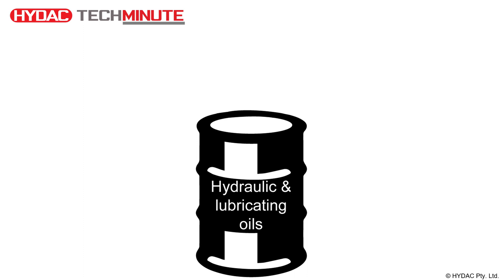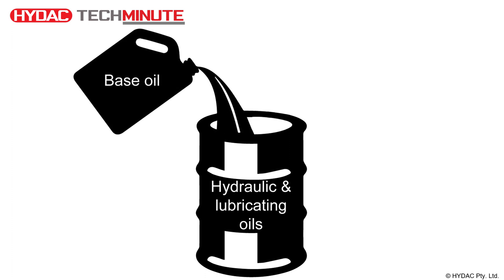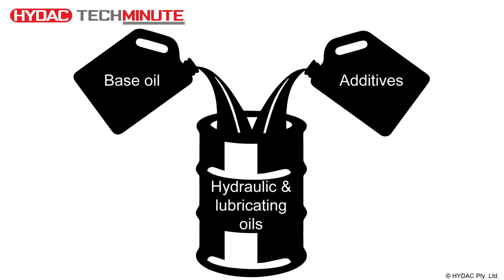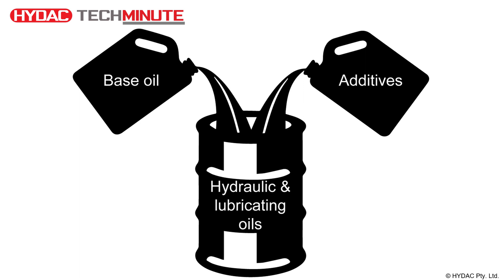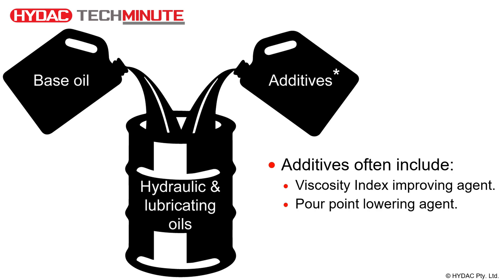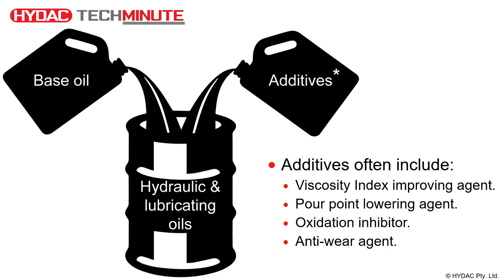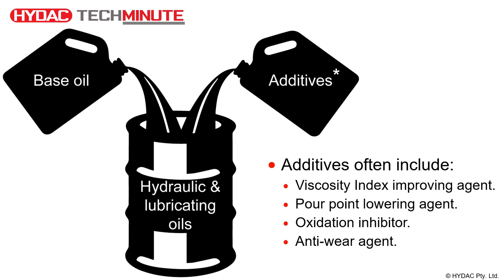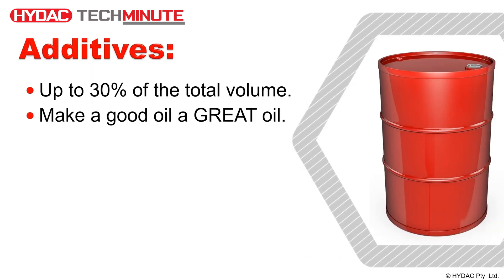Hydraulic and lubricating oil additives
The Techminute series covers a number of interesting hydraulic topics in 1 minute bitesize chunks . A short 1 minute video explaining the different additives that can be added to oils to increase service life.